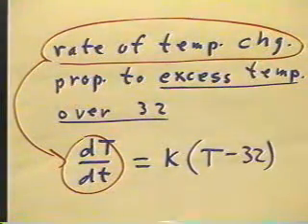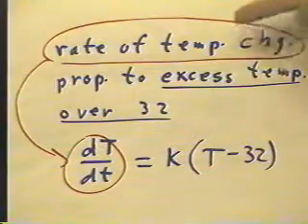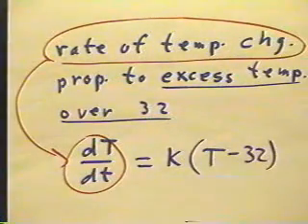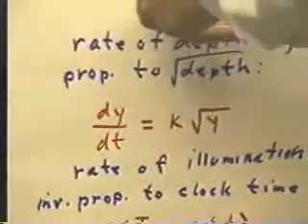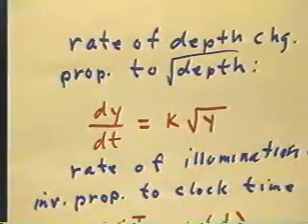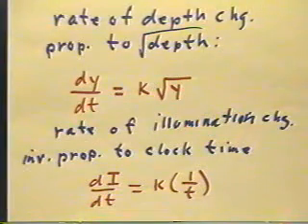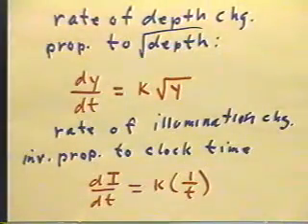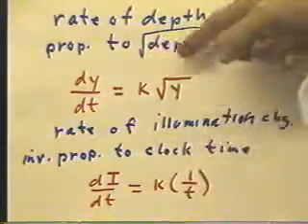0916 cal01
Description